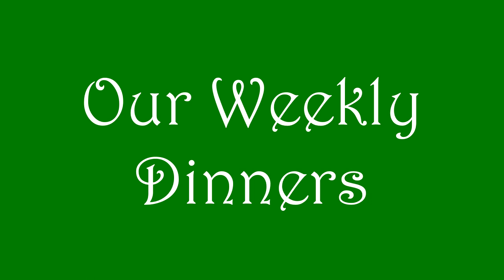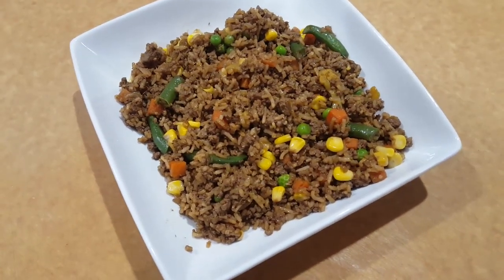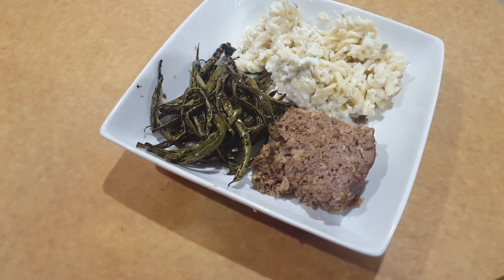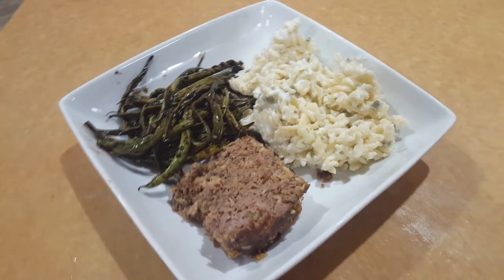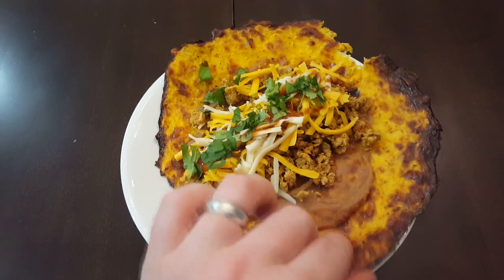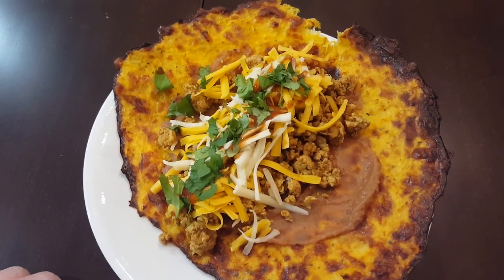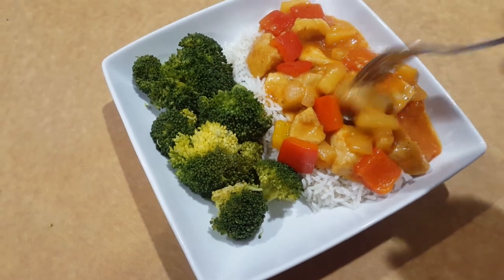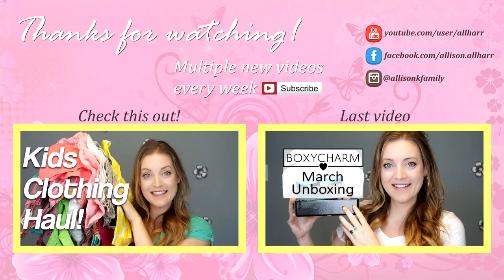Gluten Free Dinner Ideas! | Allison's Journey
Dinner ideas for the family that are delicious and gluten free! Here is what we ate for dinner last week.

- SOCIAL MEDIA -

Allison Allharr
1300 Boblett Street
Unit A 722
Blaine, WA
98230